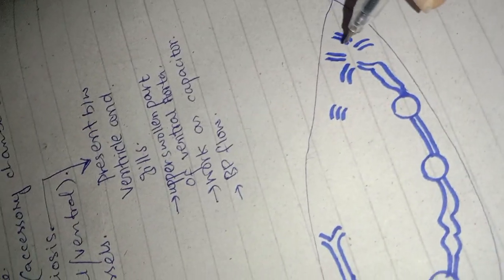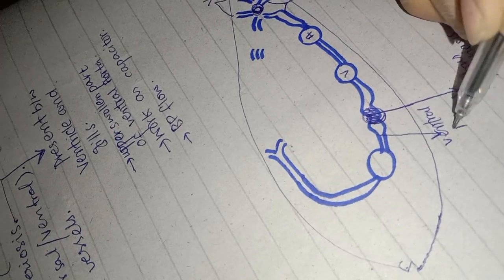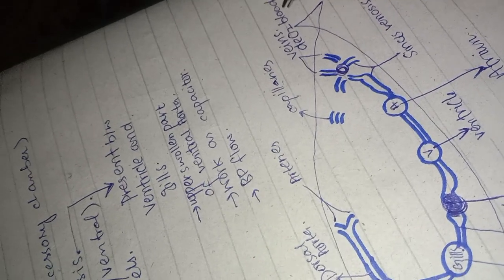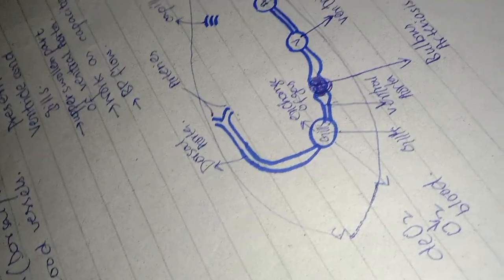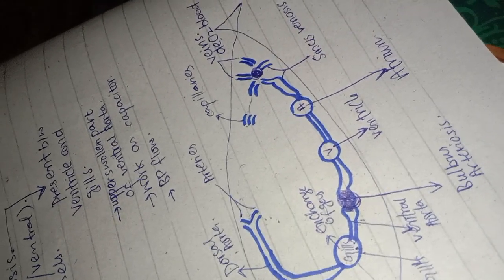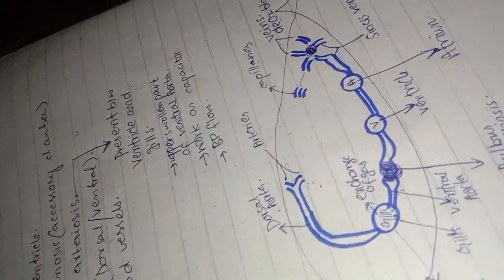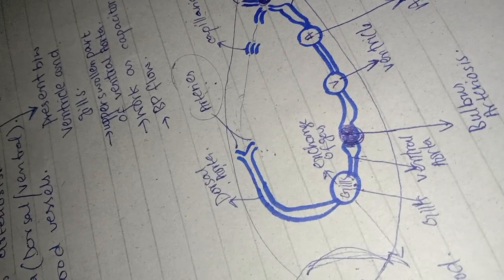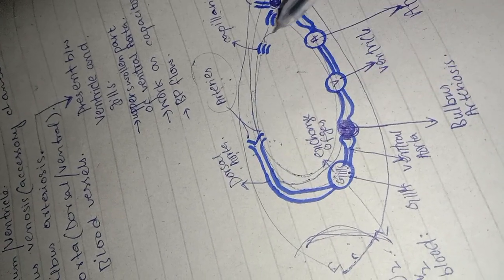SINGLE CIRCUIT CIRCULATION,FISH CIRCULATORY SYSTEM IN DETAIL